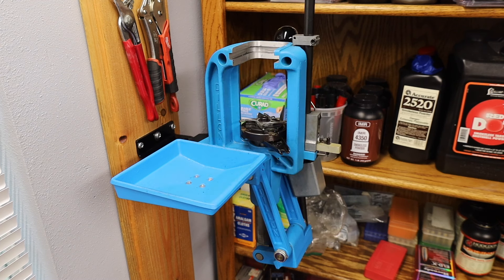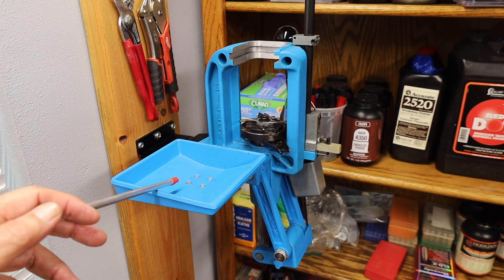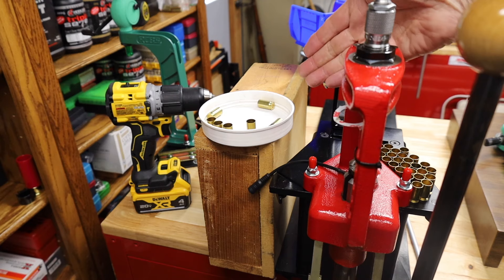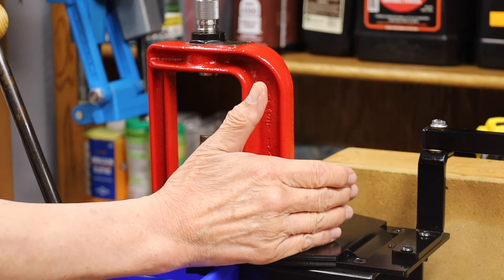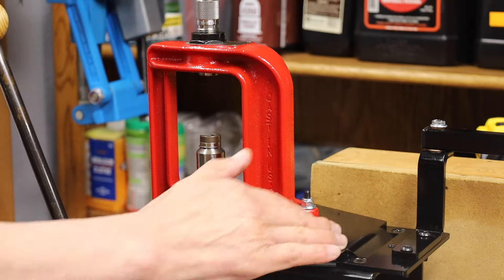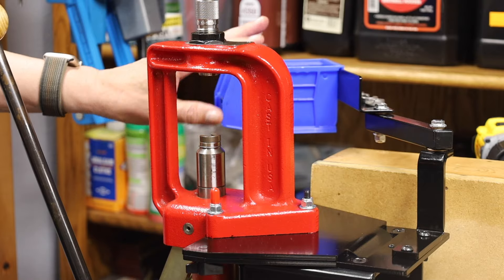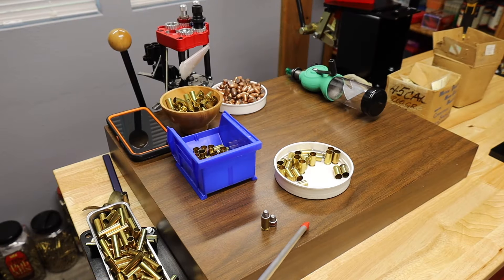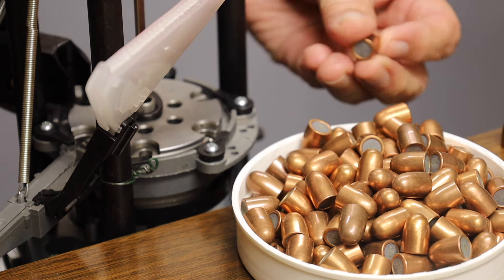Simple, Easy, No Cost Reloading Hacks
We all want our reloading benches and operations to be as efficient, economical and frustration free as possible.  Here are some hacks that might be useful, especially to newer reloaders, but also might inspire more experienced reloaders to share their own ideas and hacks...